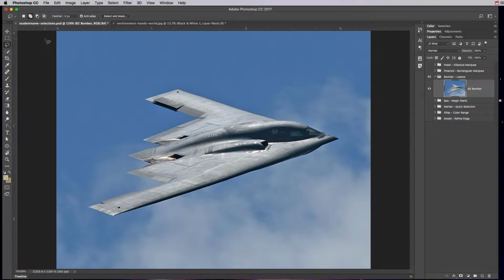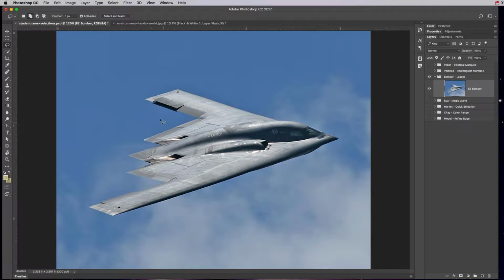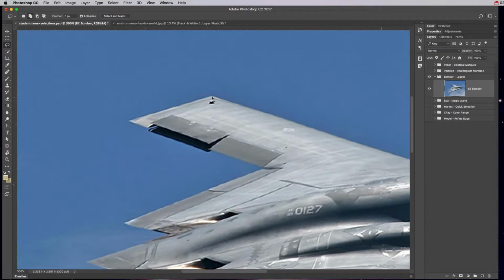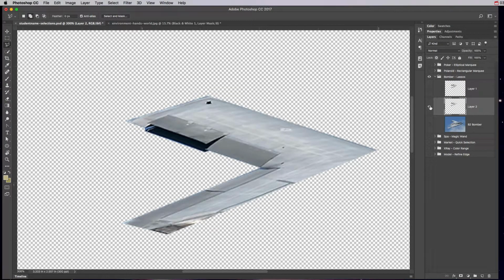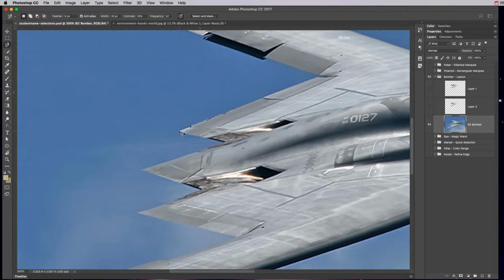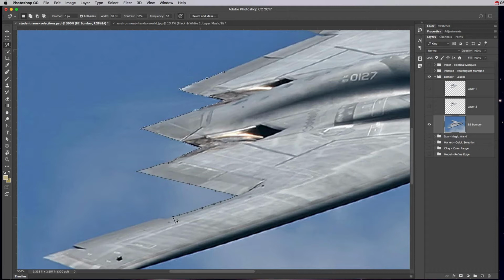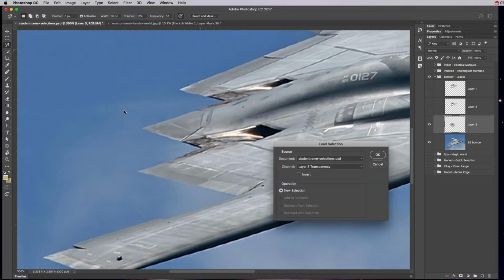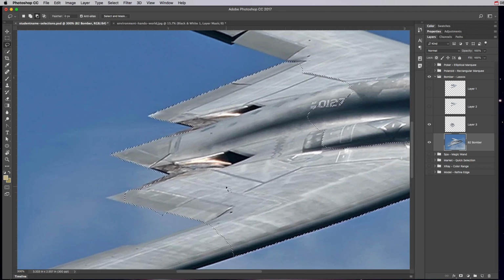Adobe Photoshop - Lasso Selections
Use the various lasso selection tools to freehand draw your selections. The original lasso tool is great for cleaning up your selections quickly, while the polygonal lasso tool draws straight lines, and the magnetic lasso tool helps you with tricky, hard to find edges of objects.